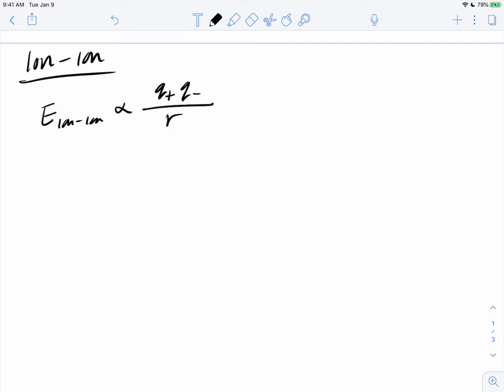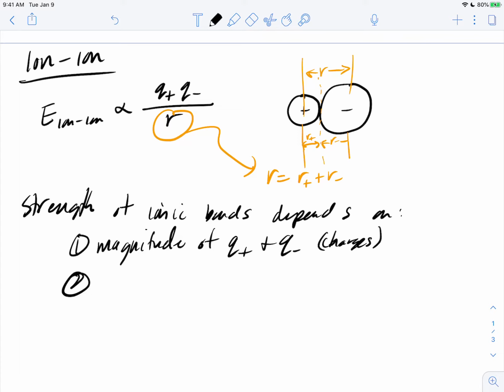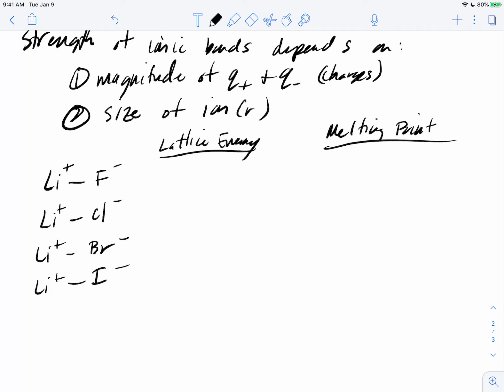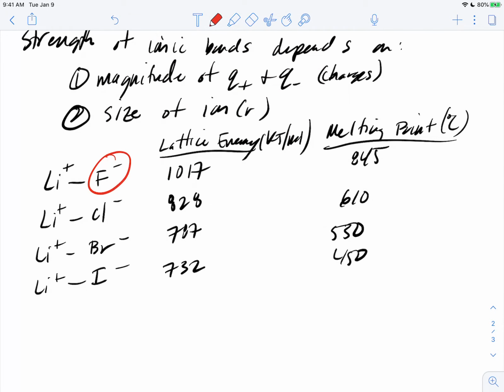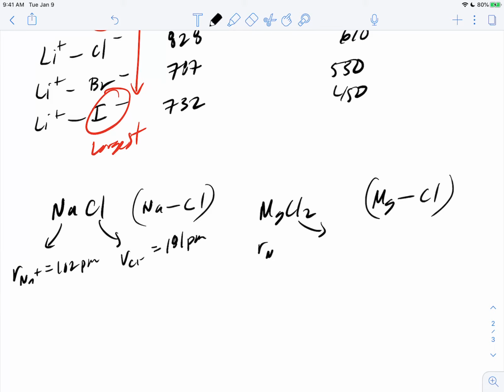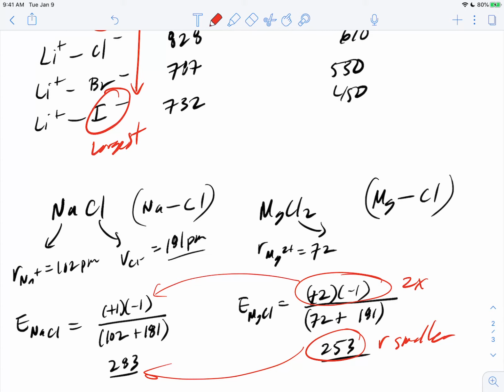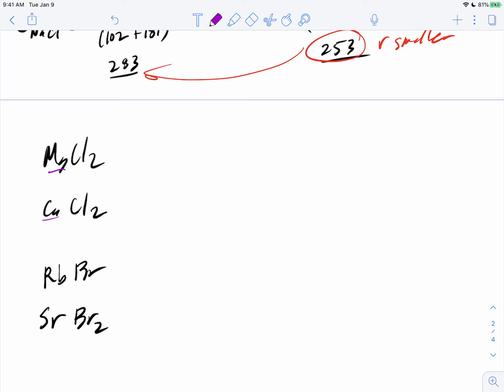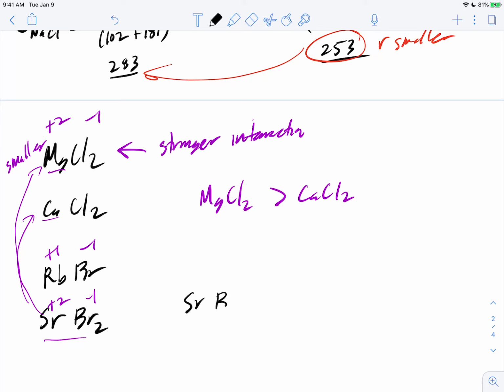IMFs - Part 2 (Ion-Ion)